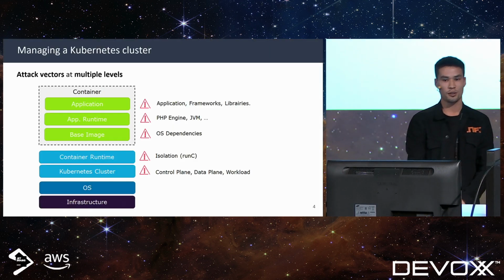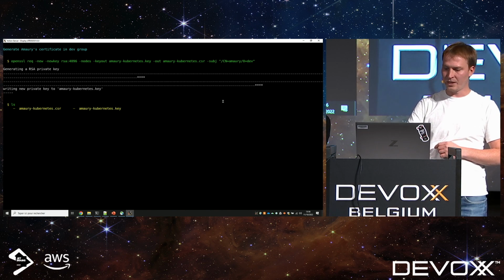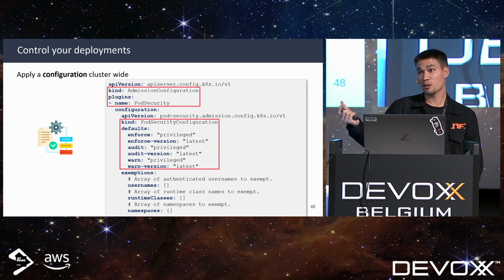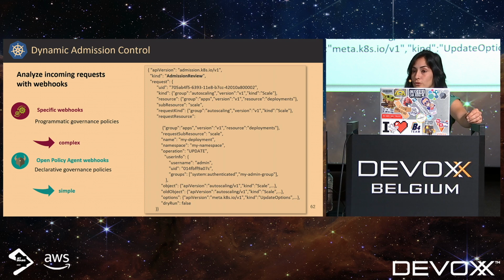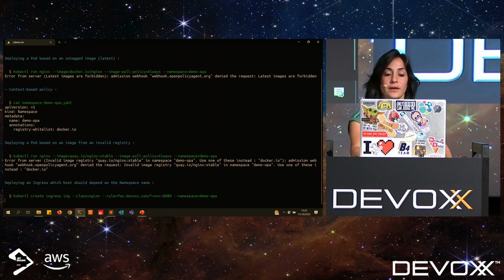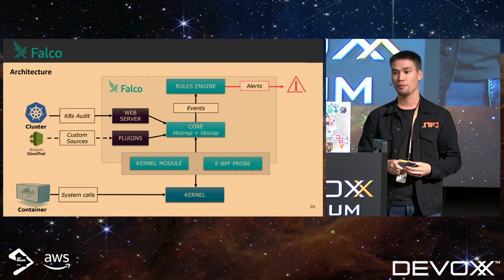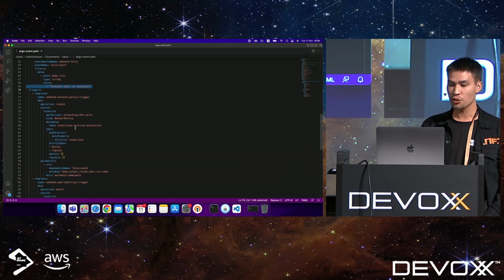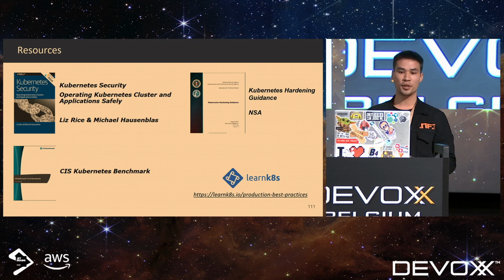How to secure a Kubernetes cluster from scratch? by Vincent Bodiou, Ludovic Toison, Marion Nicolé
"You just have deployed your first Kubernetes cluster. You are about to make it accessible to your developers, but your CISO falls on you: he asks you to present all the measures taken to secure the cluster." We will start by auditing the technical configuration of a Kubernetes cluster in order to identify vulnerabilities and apply patches to technical components. We will continue with the exploitation of Kubernetes primitives to implement security mechanisms (RBAC, AdmissionController, NetworkPolicy, SecurityContext, ...). We will then enrich the cluster with Open Policy Agent, a rules engine allowing us to apply finer control than Kubernetes primitives. We will also integrate Falco, a behavior analyzer to detect suspicious actions performed within containers and at the Kubernetes API Server level. We will end with the implementation of a CI/CD pipeline integrating a vulnerability analysis carried out with Clair in order to detect compromised images during the build.

MARION NICOLÉ
Former Geoscientist, I landed in the IT world by chance to discover a whole new world : Kubernetes and DevOps ! I have been working on these subjects for a few years with a strong architecture dimension, enthusiasm and eagerness to discover it all. But is there an end to the Opensource Kingdom ...?

LUDOVIC TOISON
Passionate about computers since my childhood, I programmed my first website at 12 years old and I have never stopped coding since. After having built distributed systems in Java, I became interested in deploying and operating these systems in production with a particular emphasis on observability. I have been working for several years with Docker, Mesos/Marathon, Kubernetes, and Istio as a Technical Architect in order to support organizations in implementing these solutions.

VINCENT BODIOU
I discovered computing when I was 10 thanks to my brothers and since I never stopped.

I started dealing with C++ and I discovered a world without pointer with Java; Today I deploy highly scalable apps using K8S, it's awesome !